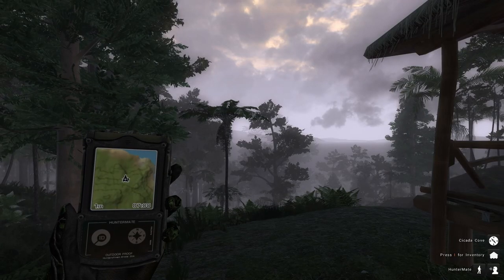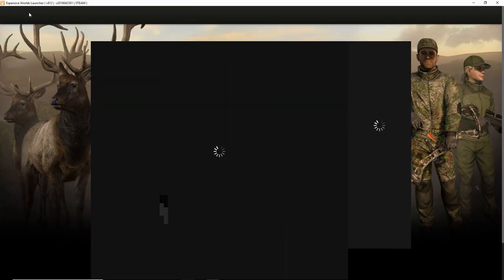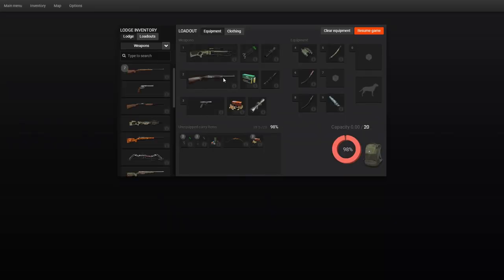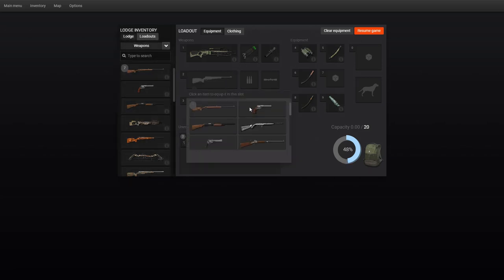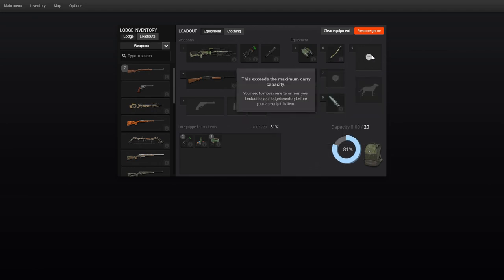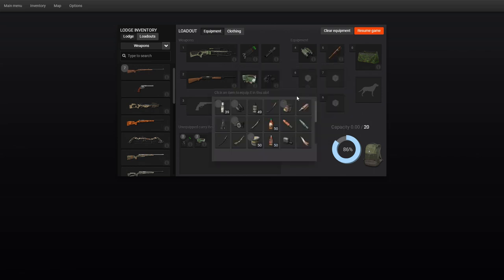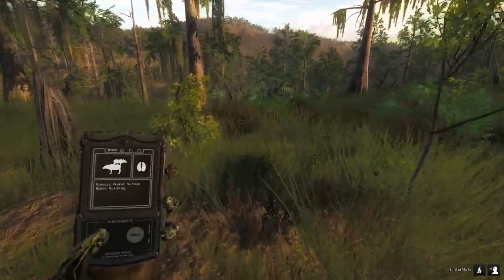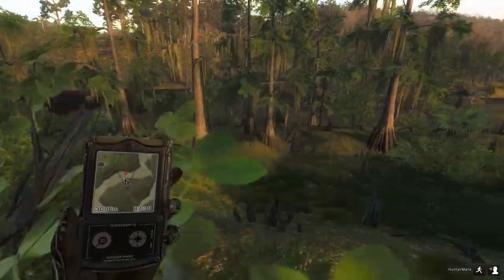theHunter Classic (NEW Magpie goose first look Where To Find)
Hope all of you enjoyed sorry about the editing getting use to it but hope you enjoyed as always make sure to SUBSCRIBE turn on NOTIFACTIONS AND LIKE, Also guys if you want to help support the channel click here to donate it would really help out the channel please DO!!!